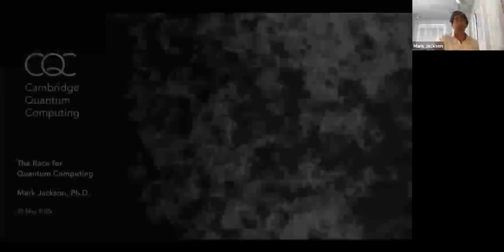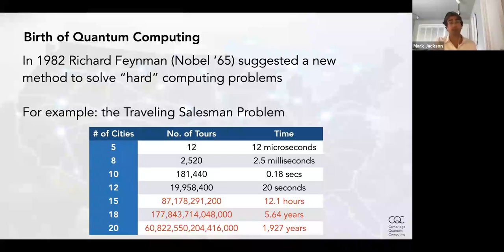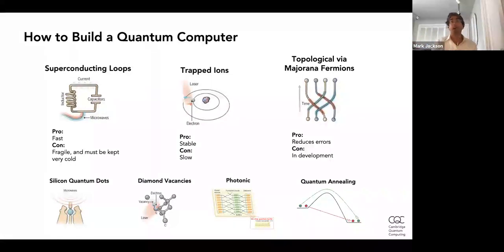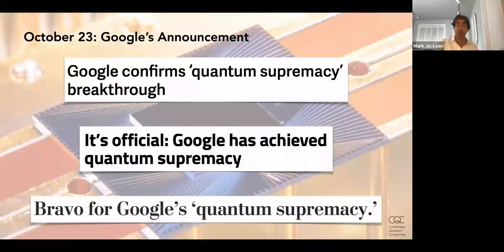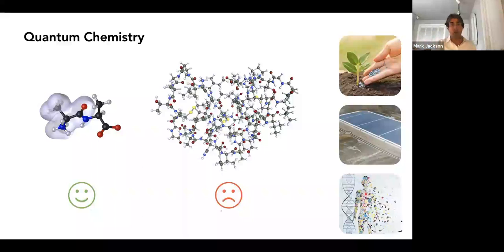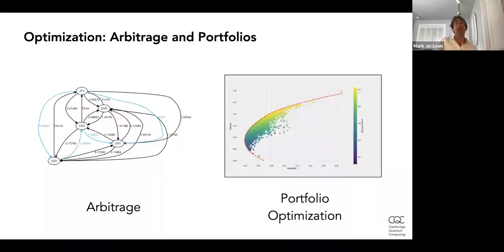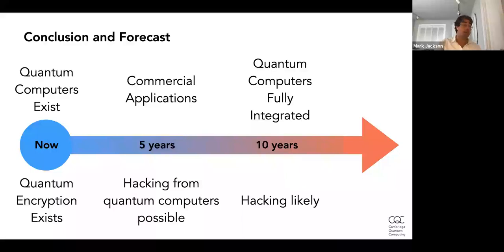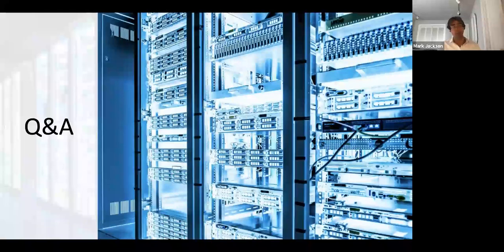The Race to Quantum Computing by Mark Jackson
Portland Quantum Computing Meetup, May 25, 2020
Presentation by Mark Jackson, Cambridge Quantum Computing

Quantum computers are rapidly becoming commercially feasible and poised to revolutionize a number of technological fields. I will briefly summarize the history of quantum computing, current methods of construction, and what constitutes a quantum program. Three primary applications include machine learning, encryption & security, and chemistry. I will conclude by mentioning some business aspects of the field.